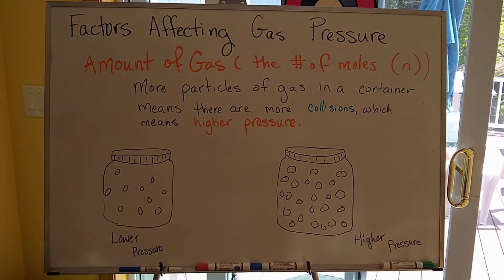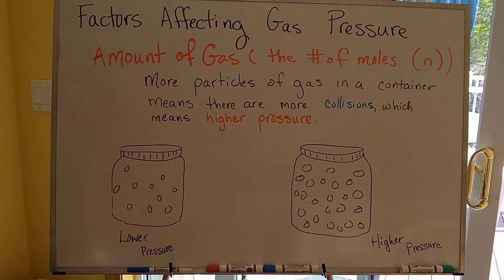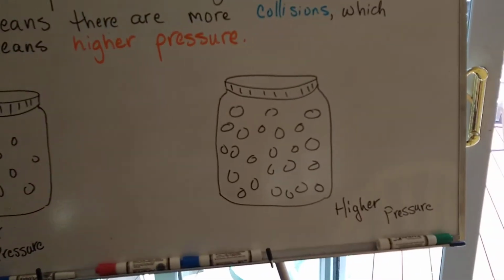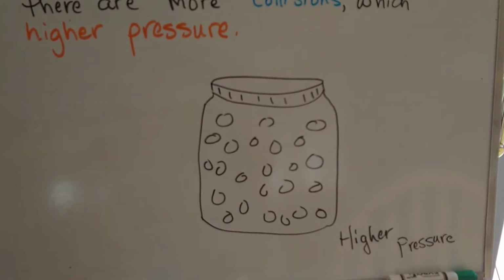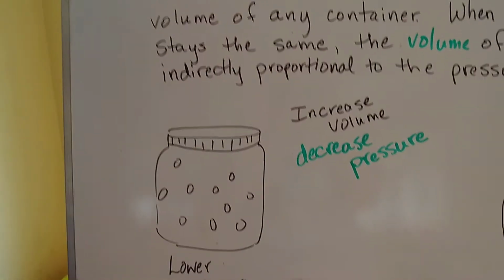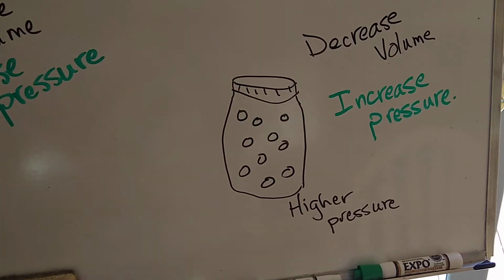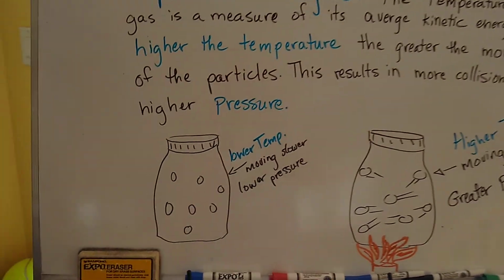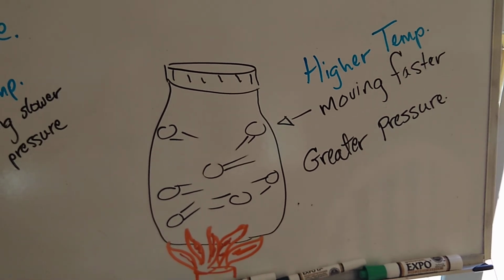Factors Affecting Gas Pressure